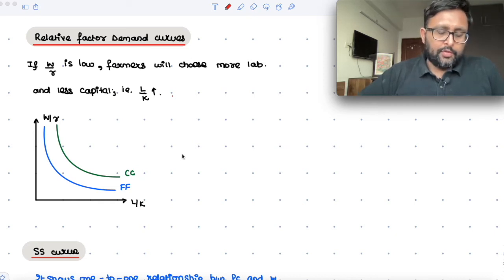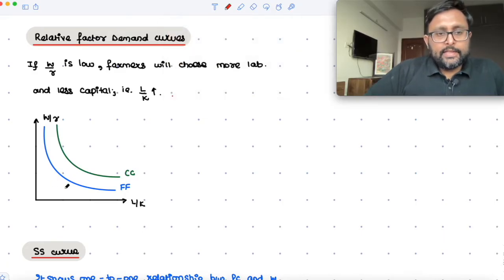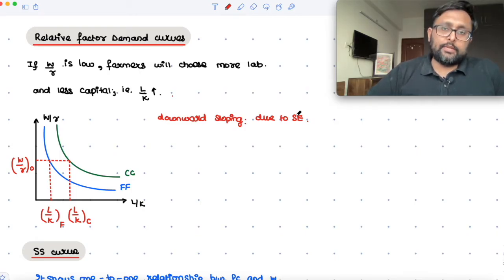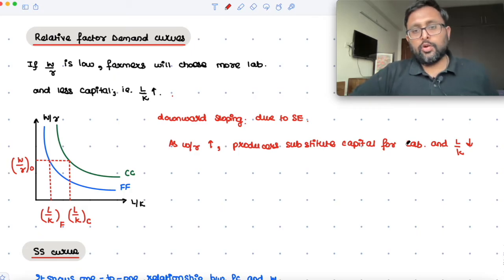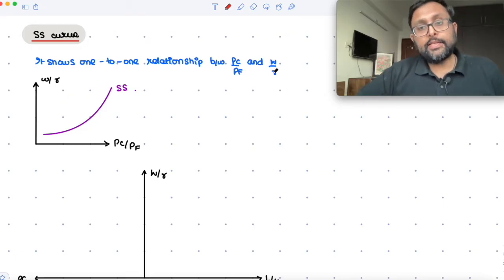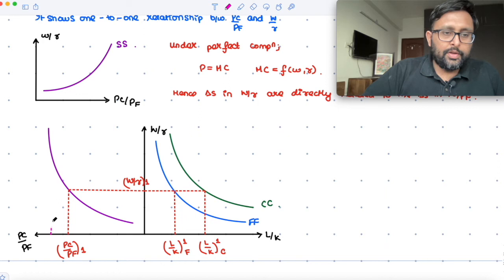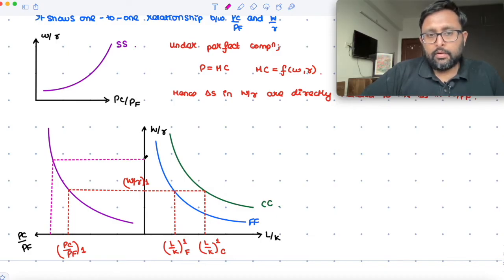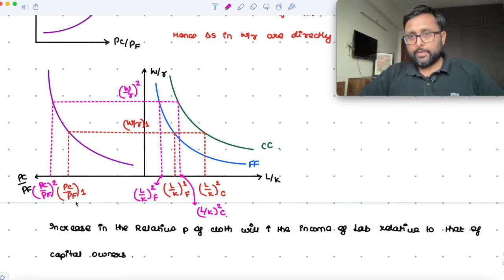H-O Model | Part 6 | Relation between Input price & commodity price | Rybczynski Effect | 23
[International Trade] H-O Model | Part 6 | Relation between Input price & commodity price | Rybczynski Effect | 23 |
This video discusses in the context of H-O Model
1. Relation between Input price & commodity price
2. Rybczynski Effect

1) Intermediate Microeconomics Course in their semesters
2) UGC Net Economics
3) Basics of MA Economics Entrance Exam (DSE/ISI/JNU/IGIDR/MSE)
4) Indian Economic Services